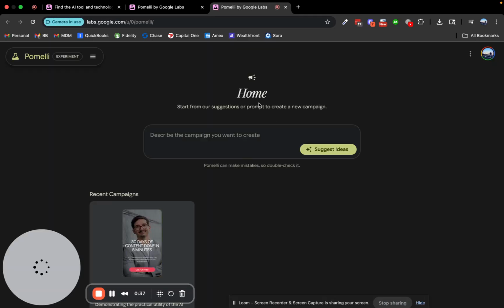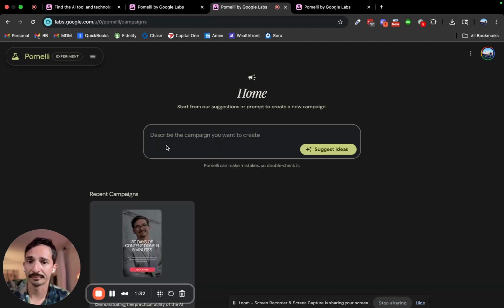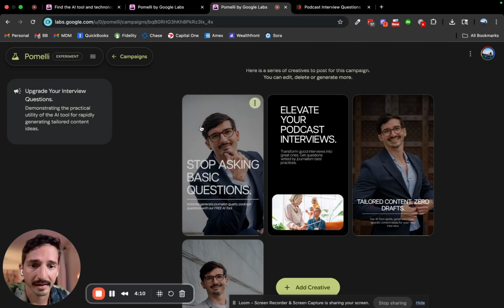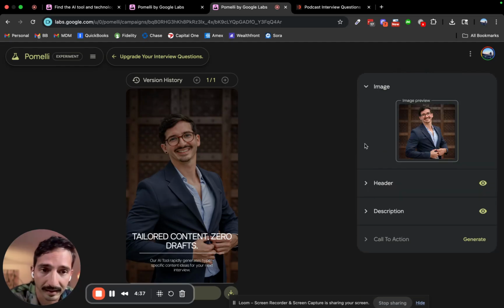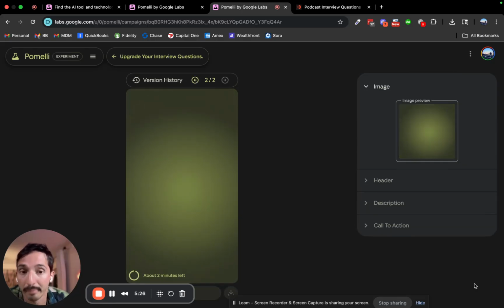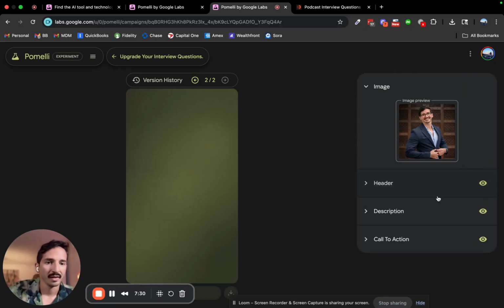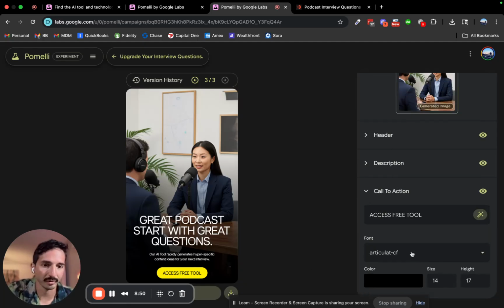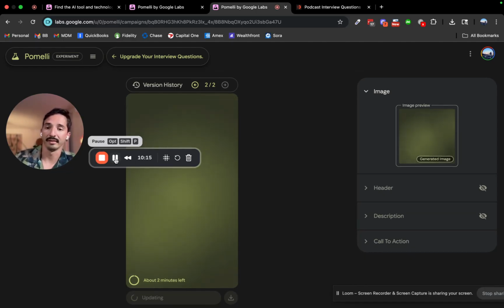How to Use Google Pomelli: Complete Tutorial for Creating Brand Assets at Scale with AI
Google Pomelli is a revolutionary free AI tool from Google Labs that helps coaches, consultants, and marketing agencies create on-brand social media assets at scale. Unlike generic design tools, Pomeli extracts your brand DNA—including fonts, colors, logos, and visual style—directly from your website and uses it to generate unlimited campaign designs that maintain brand consistency.